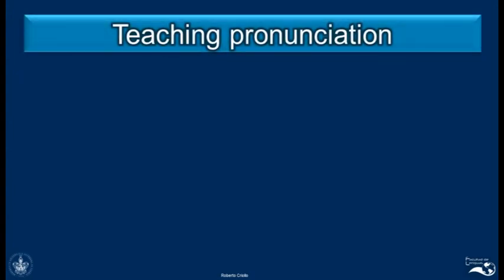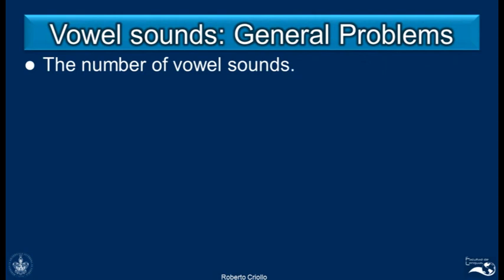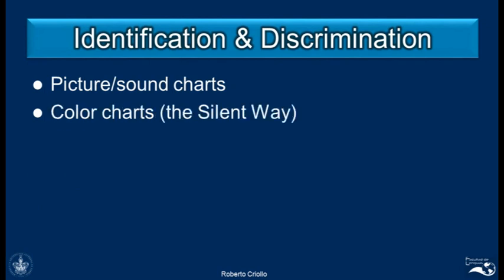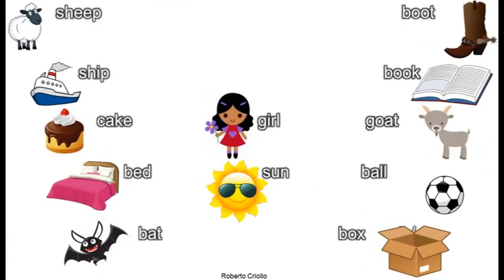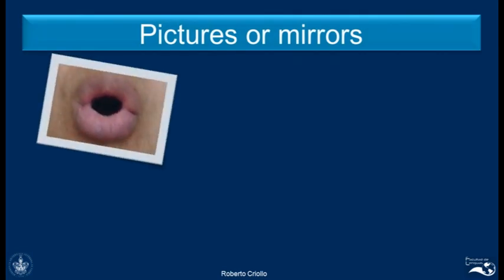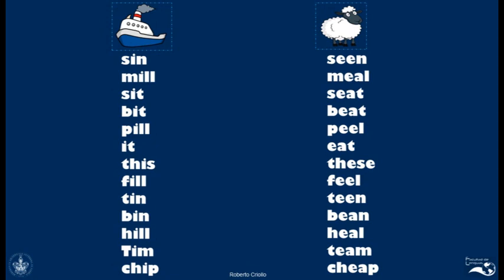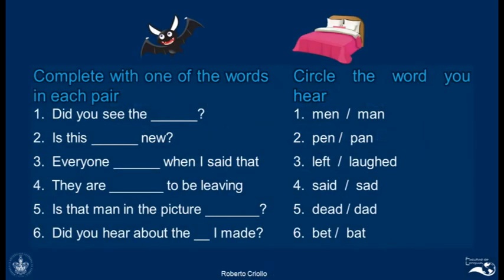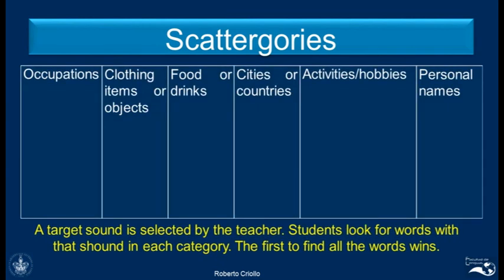Teaching Pronunciation 101: Part One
This lesson outlines the basic principles for teaching pronunciation, providing examples of materials and activities for the identification, discrimination and production stages of the lesson, with a particular focus on vowel sounds.